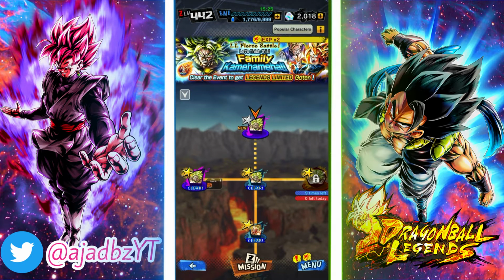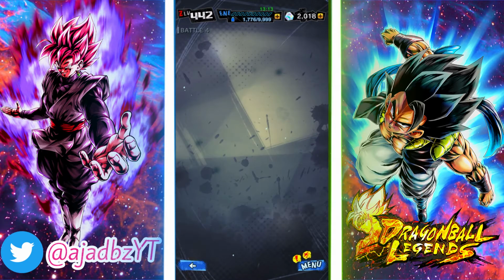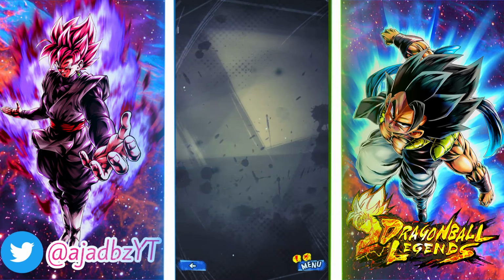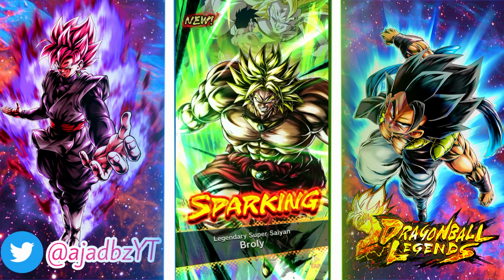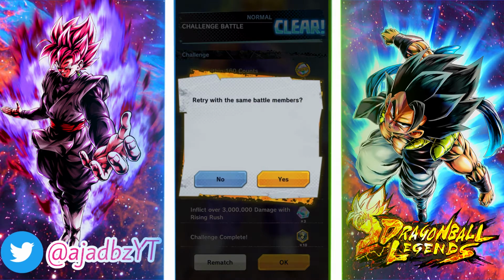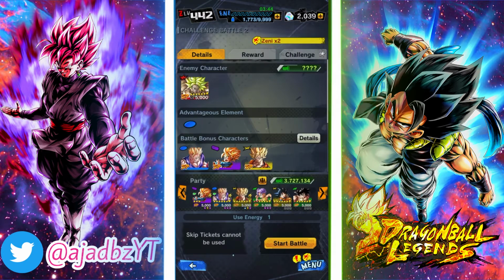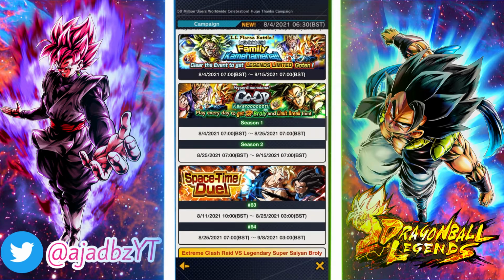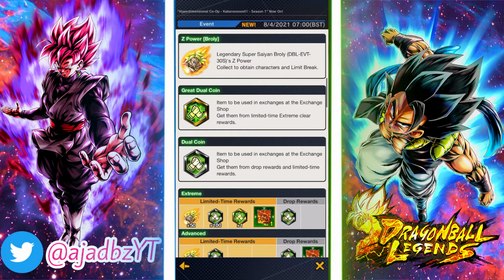HOW TO UNLOCK THE NEW F2P BROLY!! {Dragonball Legends}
With the new update came a new f2p unit, a free LSSJ Broly!